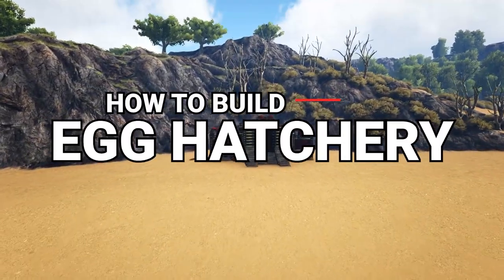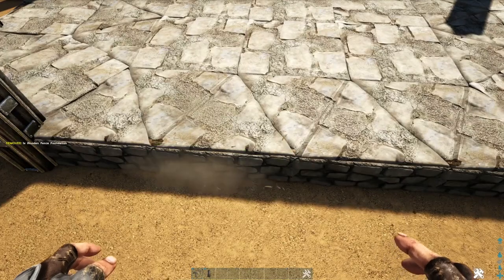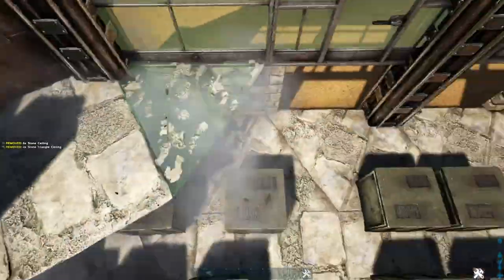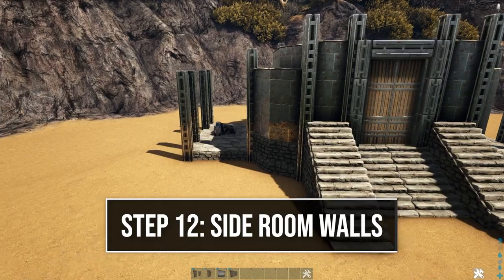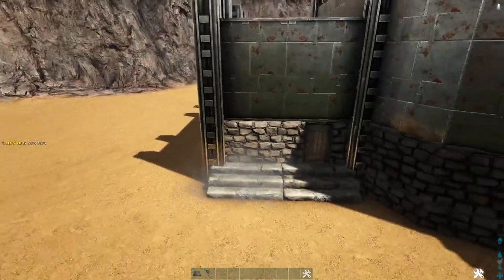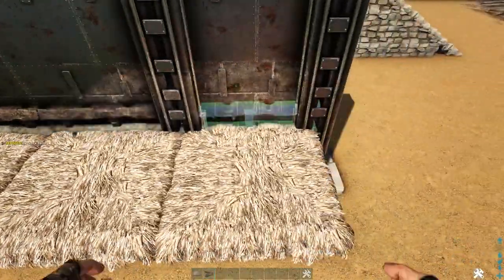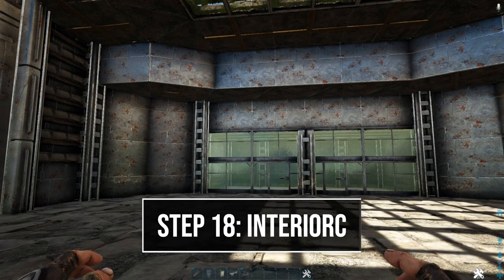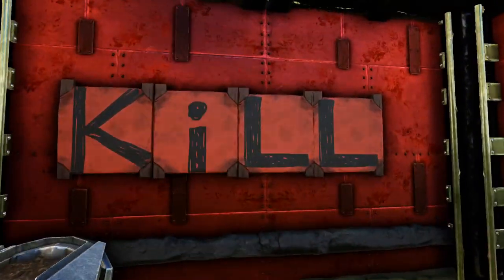Ark: How To Build An Egg Hatchery | Building Tutorial | Official Settings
Ark Survival Evolved: How To Build An Egg Hatchery. This video is a step by step tutorial video showing you how to build this egg hatchery for Ark Survival Evolved! This egg hatchery build includes a sub floor for our ACs, a main hatching area, a laboratory for keeping cryos, and a murder room for killing off low stat babies. With this egg hatchery build you can hatch any egg that you can get your hands on in Ark Survival Evolved! I hope is egg hatchery build works for all of your egg hatching needs!

This building tutorial includes voiced instructions so you can follow along easily! With each step I explain to you exactly what I am doing so you can not only get this built but also take a few tricks back to your own builds! If you enjoy this build tutorial don't forget to hit that like button, leave me a comment with your thoughts on the build, and of course if your new to the channel go checkout some other building tutorials and subscribe for future videos! So now let's go ahead and let's get to building!

PAINT SCHEME:  All the paint and decorations were done by UwereAmonkey! Make sure you go show her some love!

MAP COORDS: Ragnarok - 70.5 Lat, 30 Lon

BUILDING MATS:
Stone Foundation - 51
Stone Triangle Foundation - 36
Wood Fence Foundation - 20
Metal Pillar - 106
Air Conditioner - 22 plus
Metal Wall - 98
Metal Double Doorframe - 4
Metal Double Door - 4
Greenhouse Wall - 6
Greenhouse Doorframe - 2
Greenhouse Door - 2
Stone Ceiling - 43
Stone Triangle Ceiling - 72
Metal Dinosaur Gateframe - 2
Reinforced Dinosaur Gate - 2
Thatch Ceiling - 42
Stone Giant Hatchframe - 4
Greenhouse Ceiling - 9
Sloped Stone Wall Right - 8
Sloped Stone Wall Left - 8
Stone Stairs - 28
Tek Generator - 1
Metal Ceiling - 32
Stone Railing - 124
Wood Ladder - 3
Cryofridge - 4
Refrigirator - 3
Tek Trough - 1